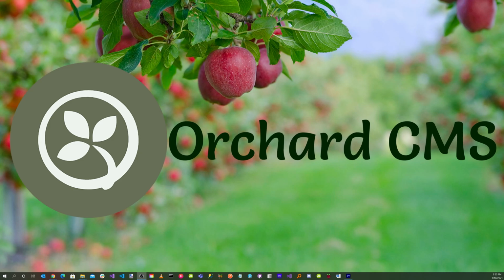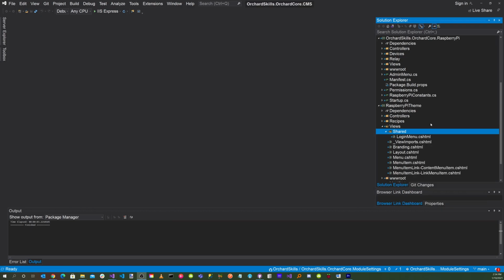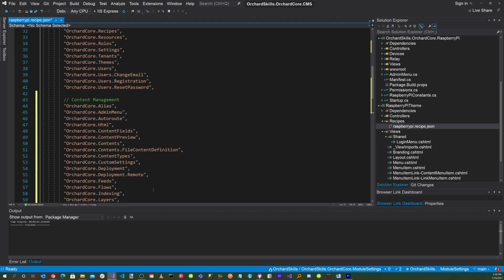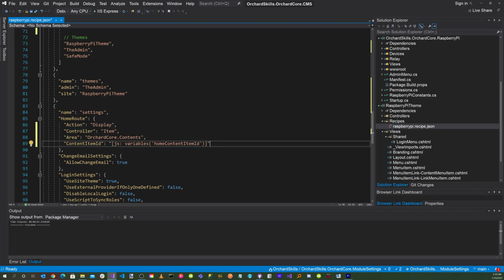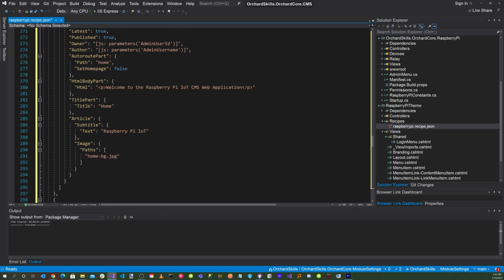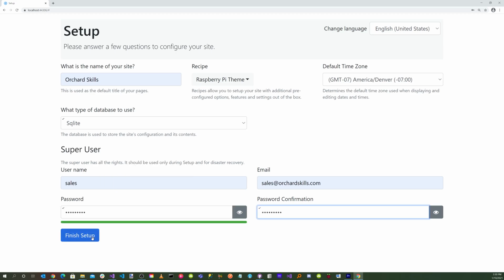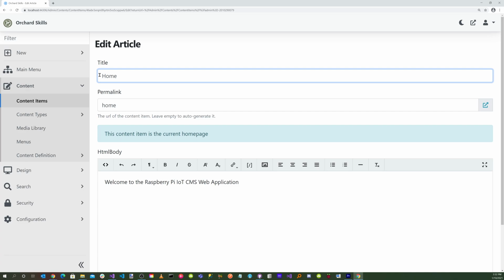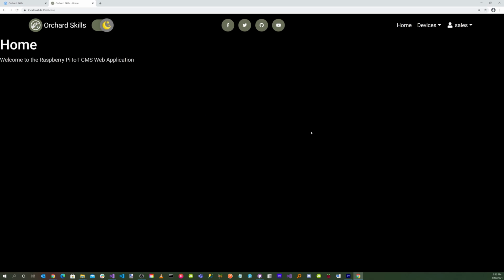Orchard Core Content Management System